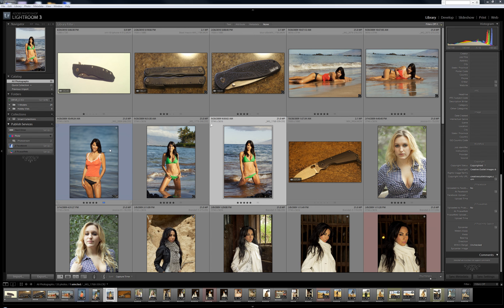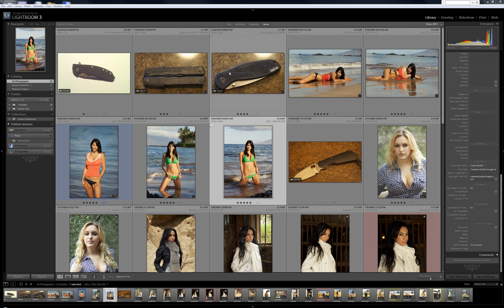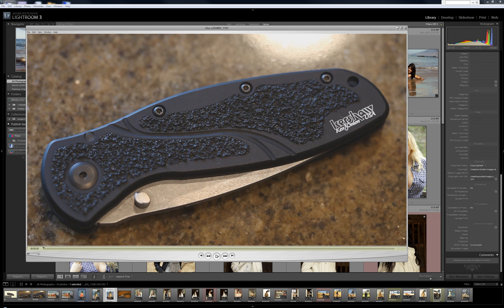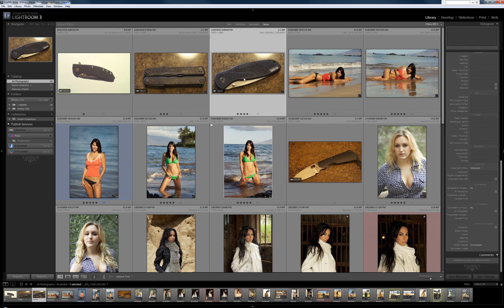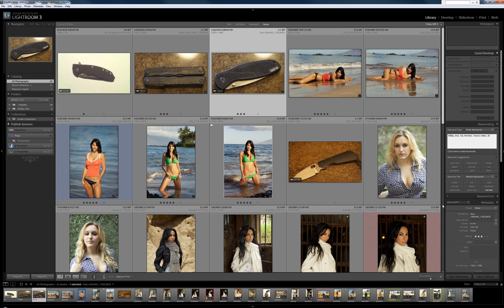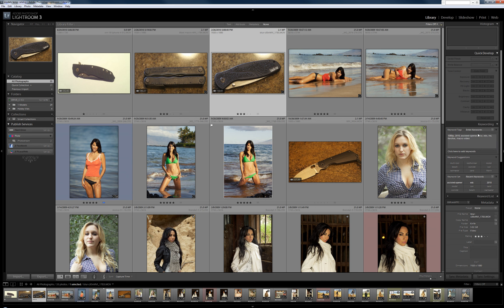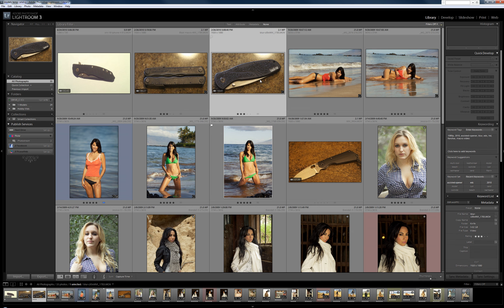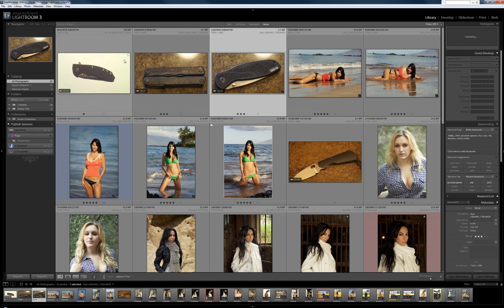Photography: Adobe Lightroom 3 - Series - Part 2 - Importing Video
Adobe Light room 3 - Part 2 - This is a multi-video set due to file size limitations.  The purpose is to explain some of my favorite new features of Adobe Lightroom 3.

Focus = video importing feature